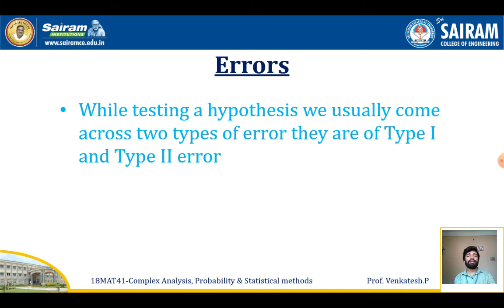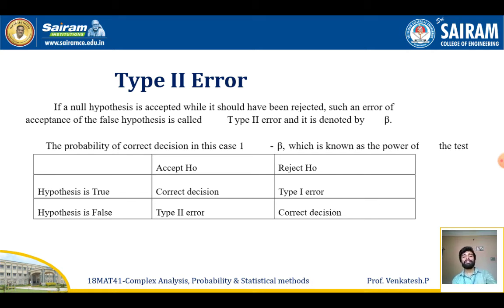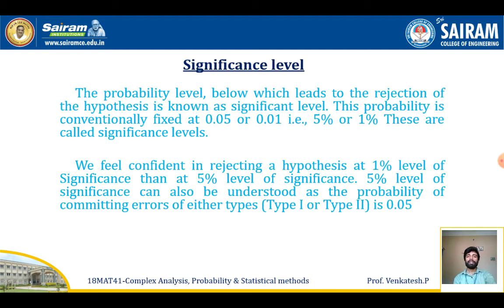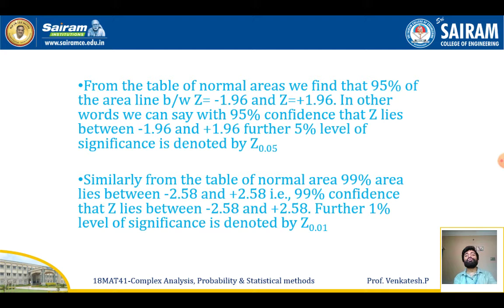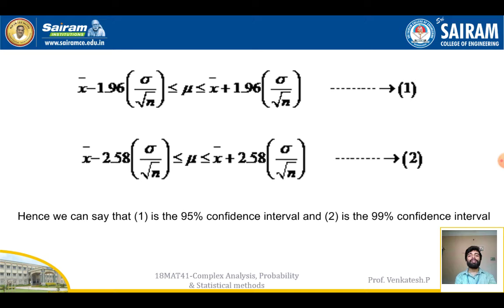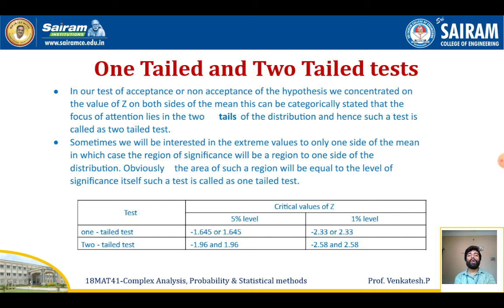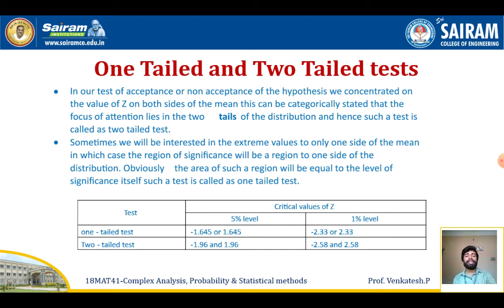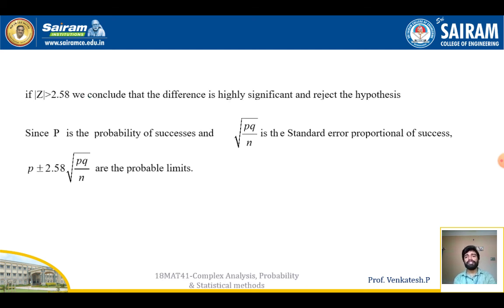Lecture Video_18MAT41_Module-5_Sampling Distribution-2_Venkatesh.P